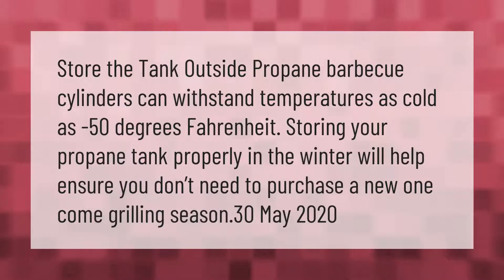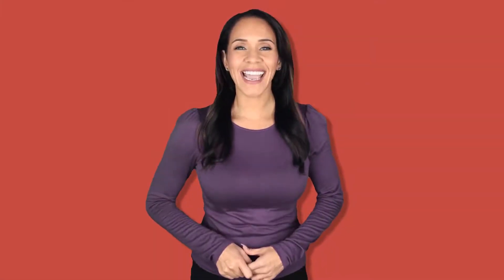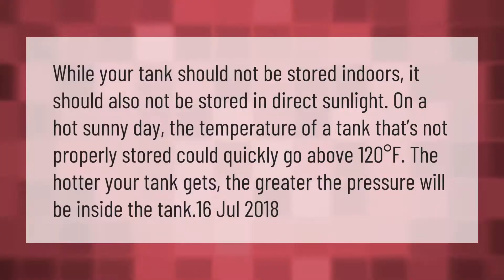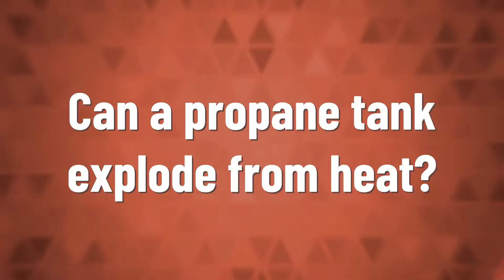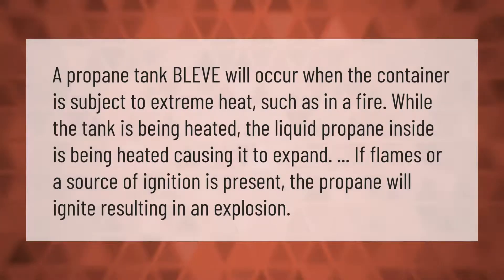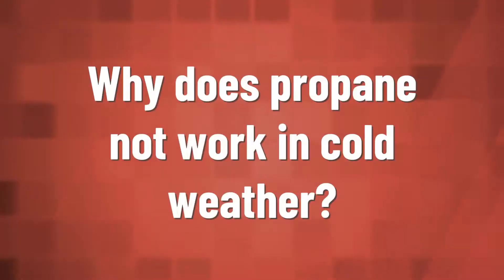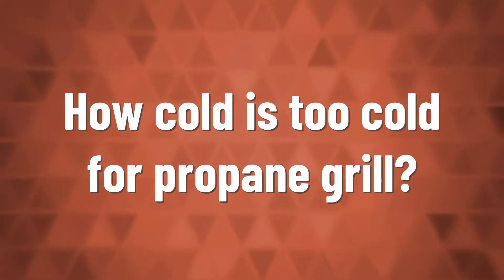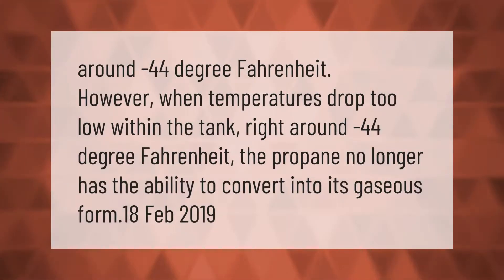What temperature can a propane tank withstand?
00:00 - What temperature can a propane tank withstand?
00:37 - Can a propane tank sit in the sun?
01:10 - Can a propane tank explode from heat?
01:42 - Why does propane not work in cold weather?
02:13 - How cold is too cold for propane grill?

Laura S. Harris (2021, March 8.) What temperature can a propane tank withstand?
    AskAbout.video/articles/What-temperature-can-a-propane-tank-withstand-228644